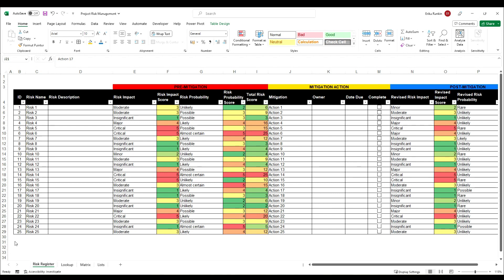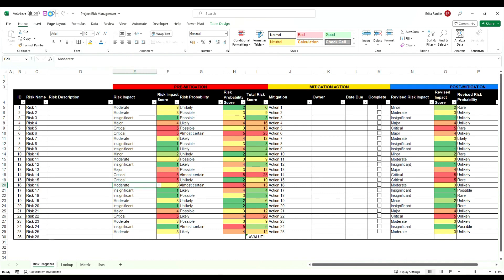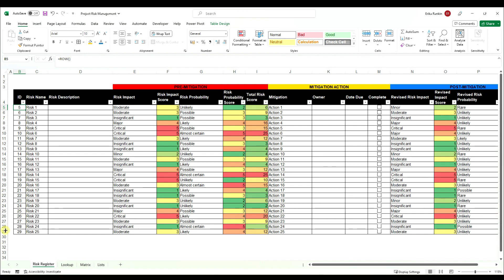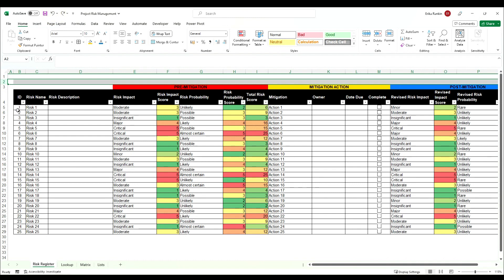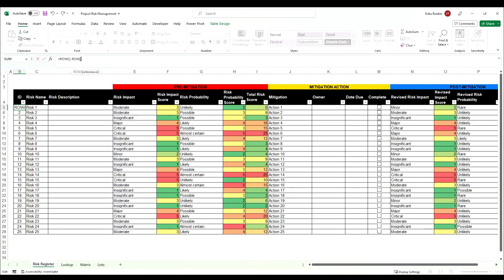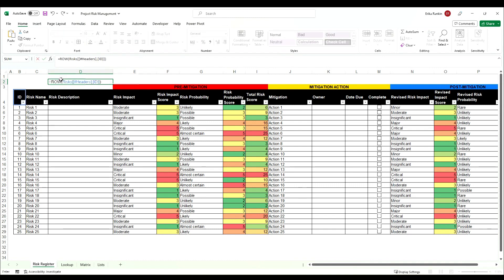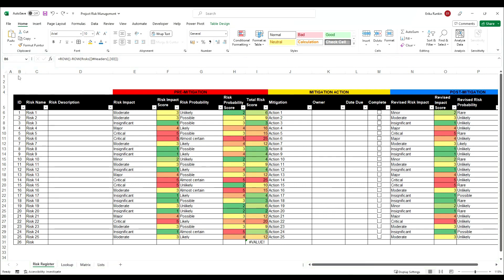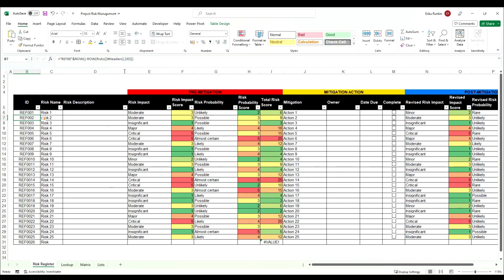ROW function: adding sequential numbers in an Excel table - dynamic numbering with one easy formula!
This video looks at a way of adding dynamic sequential numbering to an Excel table, using the ROW function. Create unique references that update automatically. This easy beginners tutorial will help bring your spreadsheet knowledge up to the next level.